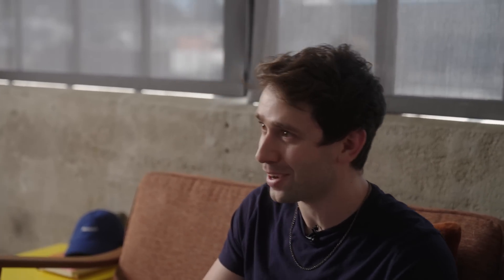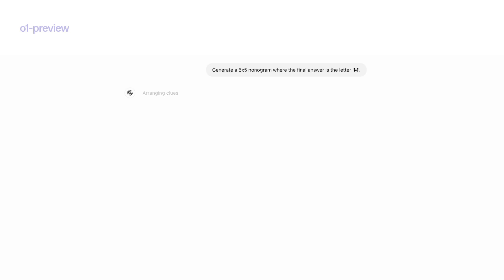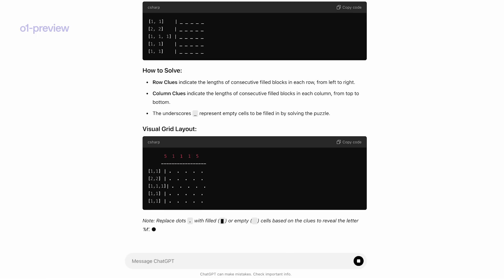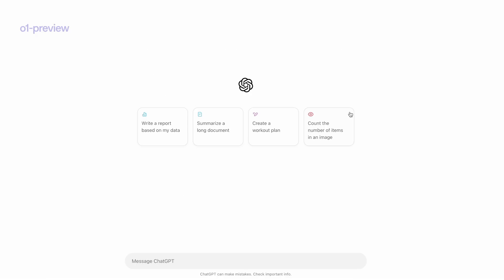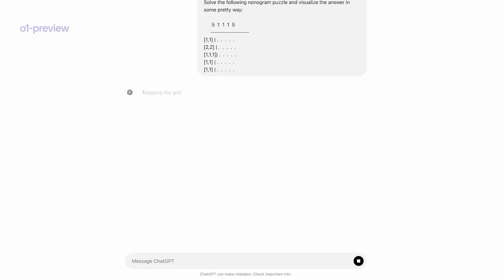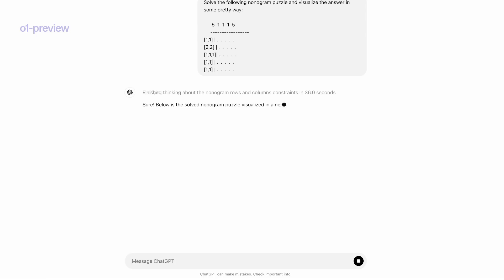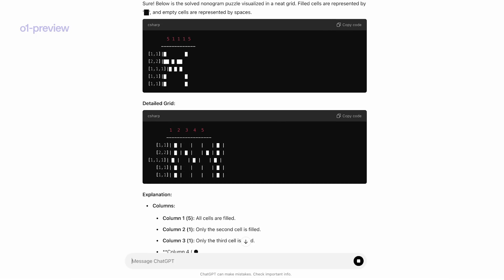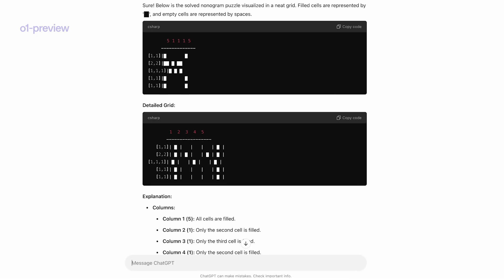Math with OpenAI o1